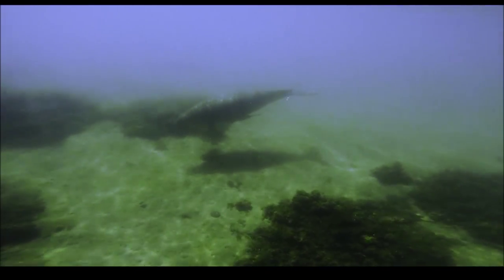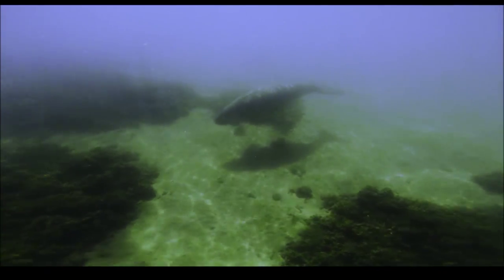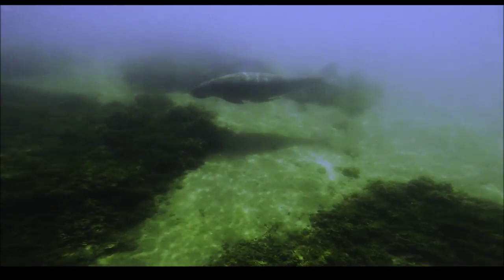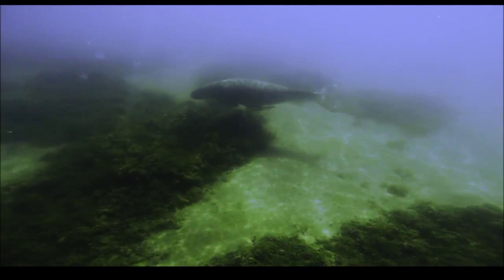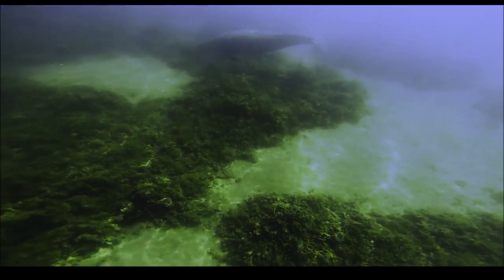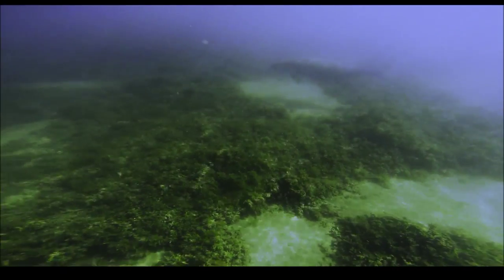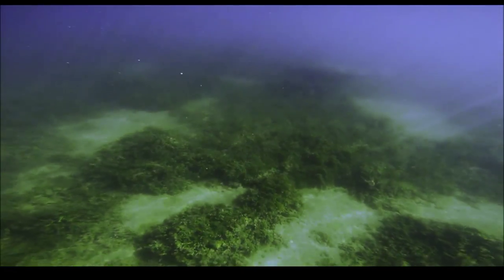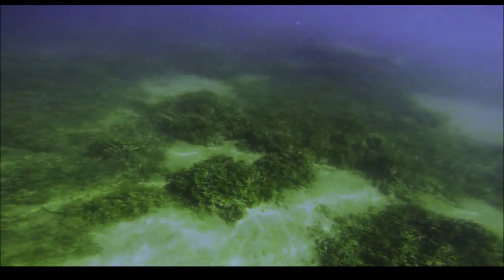North Keppel Island Environmental Education Centre Dugong Encounter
Footage of a brief encounter with a dugong at North Keppel Island Environmental Education Centre. Footage and narration by Andrew Gill.